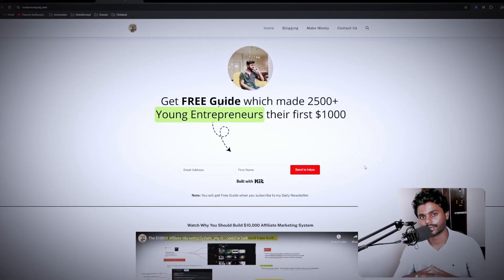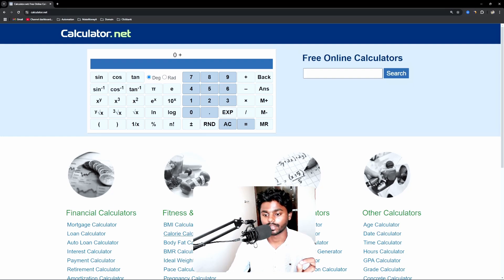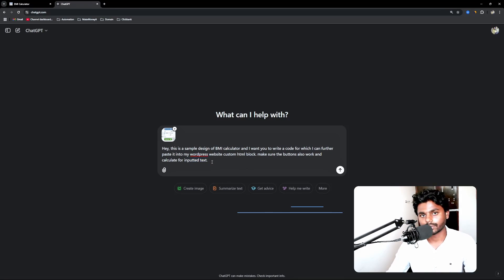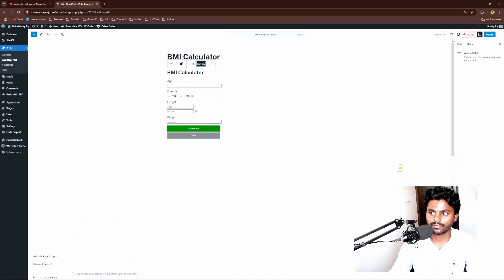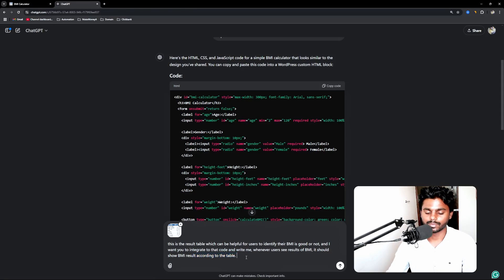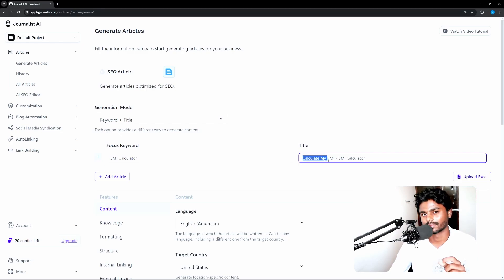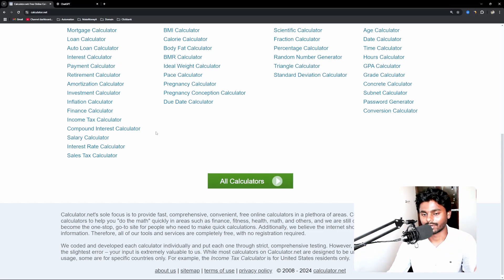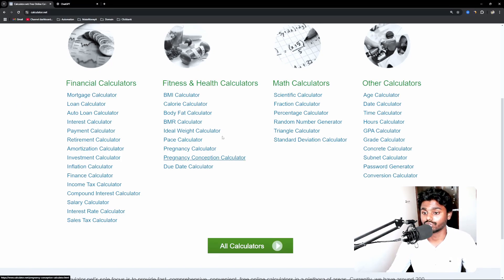Steal this AI Blogging System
Steal this AI Blogging System. Want to streamline your blogging process? Steal this AI Blogging System to help you create engaging and optimized content in no time!